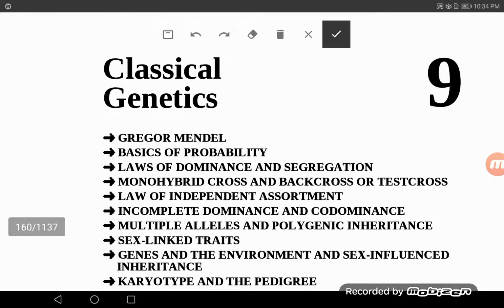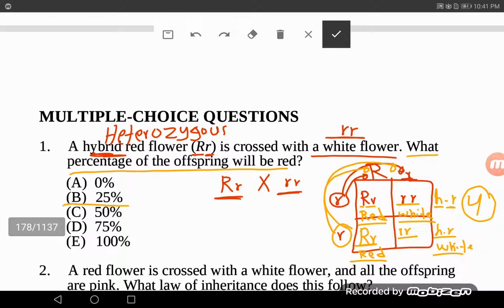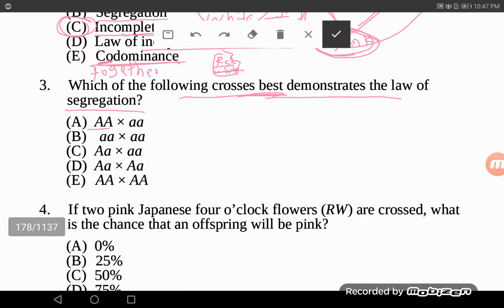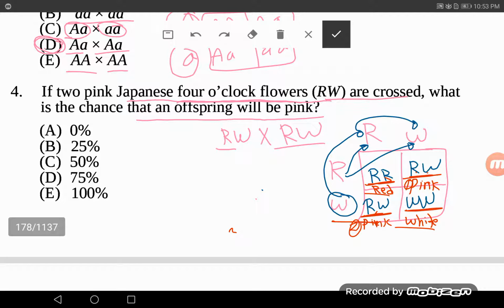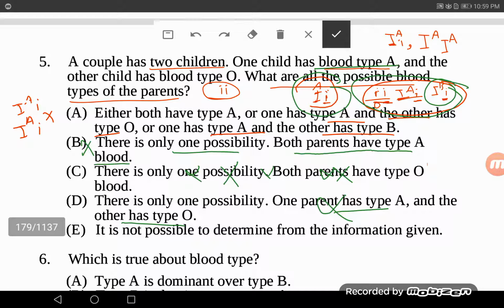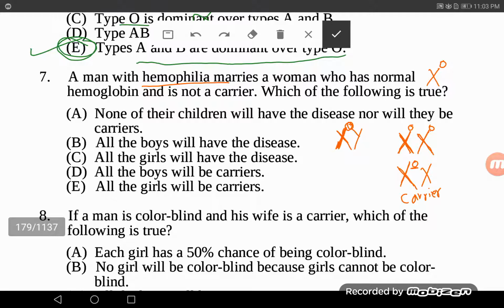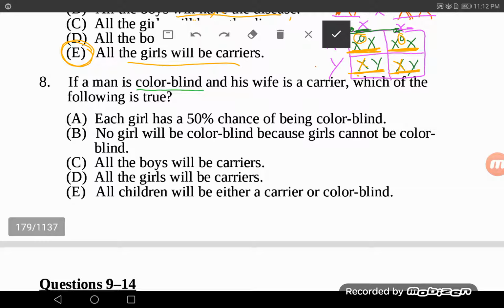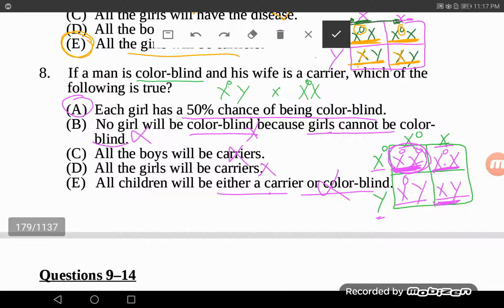SAT Biology GENETICS Part 1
IN THIS VIDEO I'M EXPLAINING QUESTIONS RELATED TO GENETICS, DOMINANCE, SEGREGATION, LAW OF INDEPENDENT ASSORTMENT, I COMPLETE DOMINANCE, CO DOMINANCE, AND BLOOD GROUP.